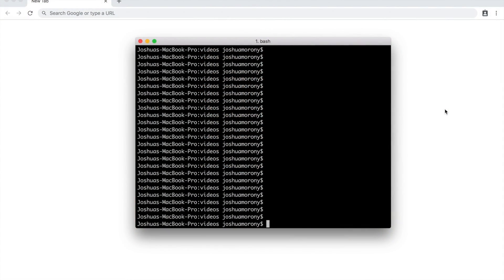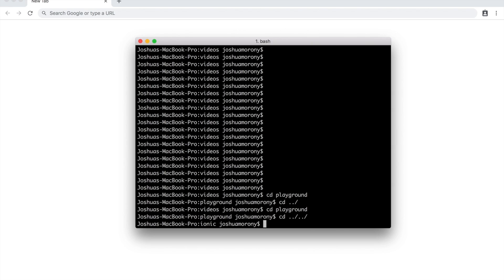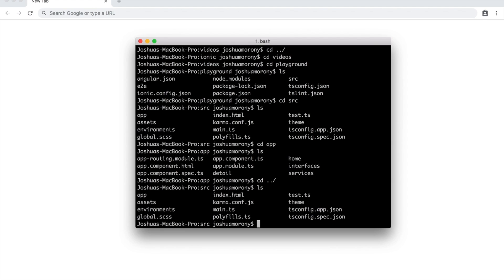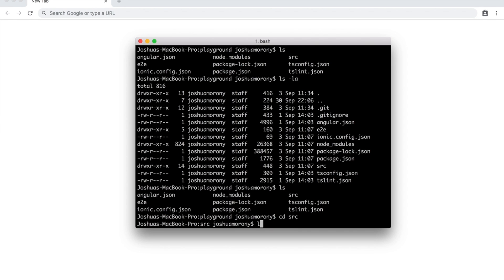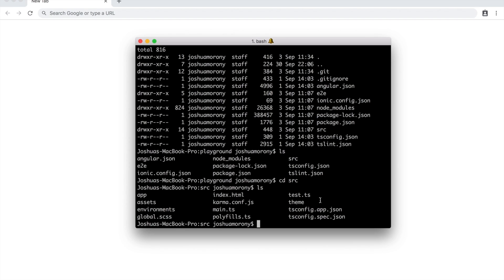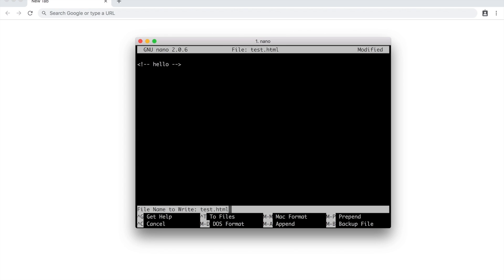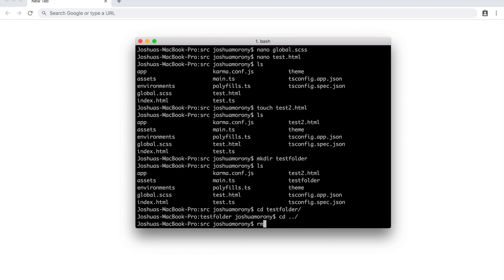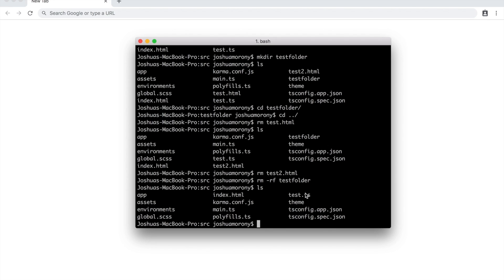Terminal Commands I Use (Almost) Every Day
In this tutorial, we take a look at some common Linux/Mac commands that you can use to speed up development.